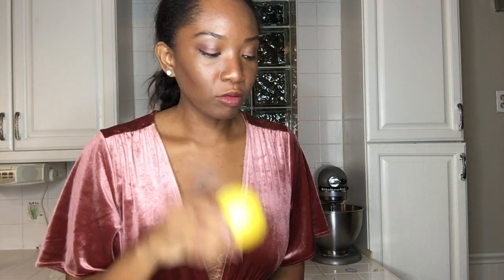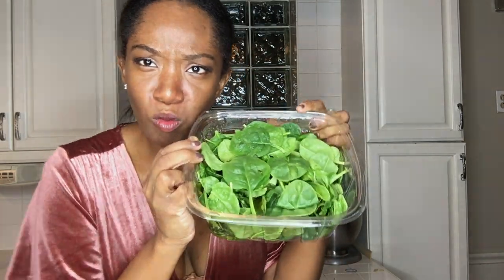VEGAN BEET JUICE INSPIRED BY ELLA MAI'S TRIP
This episode is inspired by ELLA Mai's TRIP song. If you've been following me for a while, you know that at one point I had an Iron deficiency and had it throughout all of my children's birth and throughout high school but I wasn't aware of it until I became pregnant with my first son.

I've always had an extremely low iron count and during the time that I had fibroids and was bleeding daily for close to a year, my life came close to tragedy until one day I got up and my soul guided me to healing. Mainly through foods and herbs but I'm sharing my recipes that helped me with healing my anemia. I created a lot of smoothies on a daily but this is one of my go to recipes.

RECIPE:

2 apples
1 med beet root
2-3 in Ginger root
1 Lemon
3-4 cups Spinach or Dandelion greens
1 tsp Chlorella powder